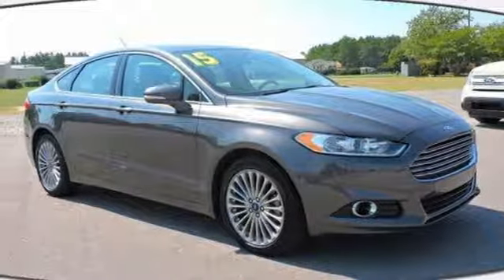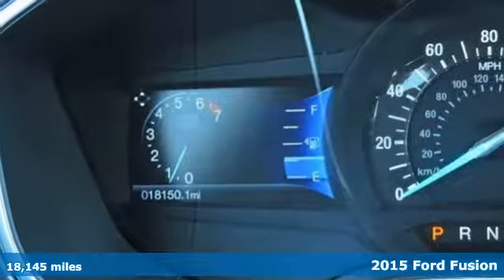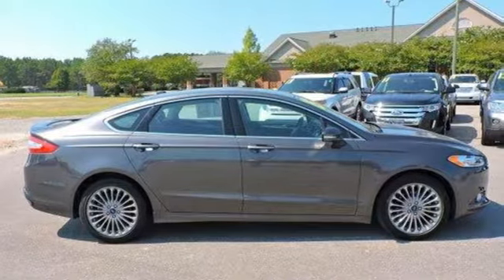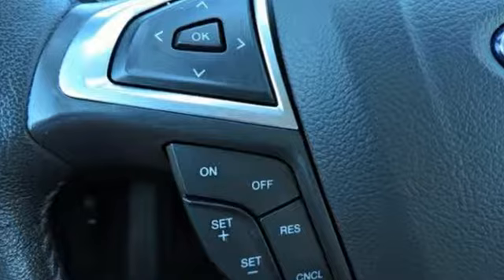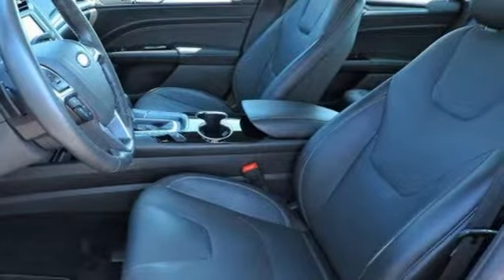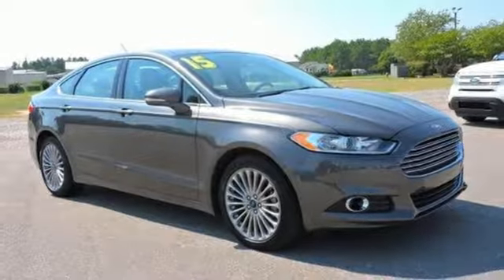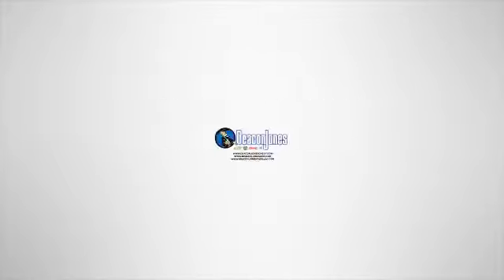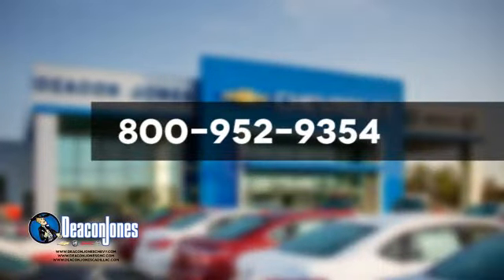2015 Ford Fusion Smithfield NC Selma, NC 270186A - SOLD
Year: 2015
Make: Ford
Model: Fusion
Trim: 4dr Sdn Titanium FWD
Engine: 2.0L 4 Cylinder Engine
Transmission: AUTOMATIC
Color: Magnetic
Mileage: 18145
Stock #: 270186A
VIN: 3FA6P0K93FR230891
REDUCED FROM $19,850!, PRICED TO MOVE $1,500 below NADA Retail!, EPA 33 MPG Hwy/22 MPG City! LOW MILES - 18,145! Navigation, Moonroof, Heated Leather Seats, Back-Up Camera, iPod/MP3 Input, Satellite Radio, Premium Sound System CLICK NOW! KEY FEATURES INCLUDE: Leather Seats, Heated Driver Seat, Back-Up Camera, Premium Sound System, Satellite Radio, iPod/MP3 Input, Bluetooth, Aluminum Wheels, Remote Engine Start, Dual Zone A/C, Heated Seats, Heated Leather Seats. Rear Spoiler, MP3 Player, Keyless Entry, Child Safety Locks, Steering Wheel Controls. OPTION PACKAGES: MOONROOF Universal Garage Door Opener, VOICE-ACTIVATED NAVIGATION SiriusXM Traffic and Travel Link, ENGINE: 2.0L ECOBOOST (STD), TRANSMISSION: 6 SPEED AUTOMATIC W/PADDLE SHIFTERS (STD). EXPERTS ARE SAYING: There's a comfortable and assuring tautness to the way every Fusion rides, and the standard electronic power steering accents the fine ride with accurate and nimble-feeling steering that isn't too darty or over-assisted. -Edmunds.com. Great Gas Mileage: 33 MPG Hwy. EXCELLENT VALUE: Was $19,850. This Fusion is priced $1,500 below NADA Retail. AutoCheck One Owner VISIT US TODAY: Choose from thousands of preowned vehicles at Deacon Jones. Deacon Jones opened his first used car lot in 1974 in Princeton, NC and has offered quality preowned vehicles to Johnston and surrounding counties for 34 years. Find domestics and imports- something to fit everyone's budget. Financial Hardships? Give Deacon Jones the opportunity to help you reestablish your credit. We look forward to assisting you with your next vehicle purchase. Eastern N.C.'s Largest Volume Dealer. Pricing analysis performed on 10/12/2017. Fuel economy calculations based on original manufacturer data for trim engine configuration. Please confirm the accuracy of the included equipment by calling us prior to purchase.

Address:
1115 North Bright Leaf Blvd